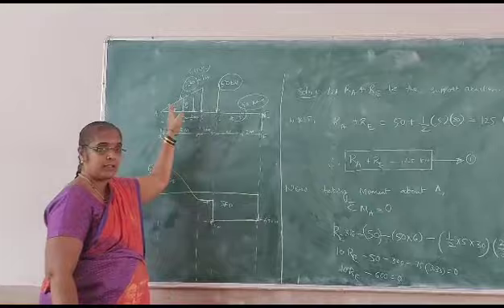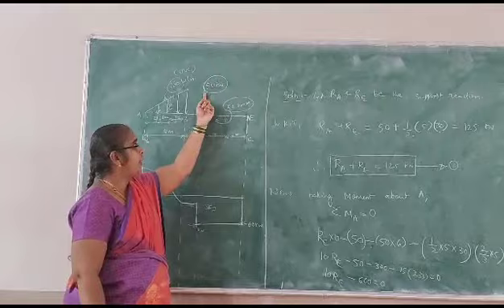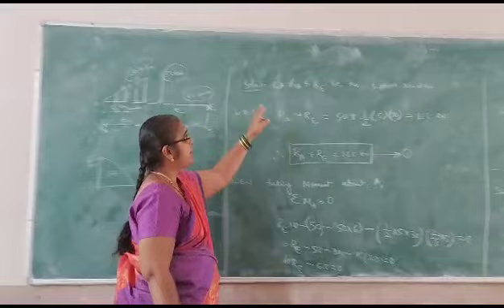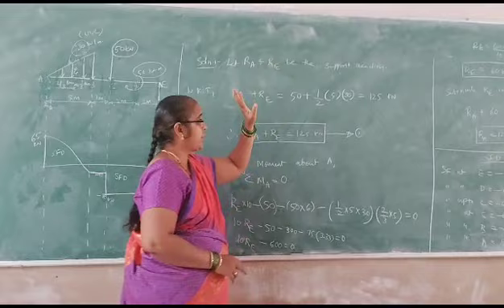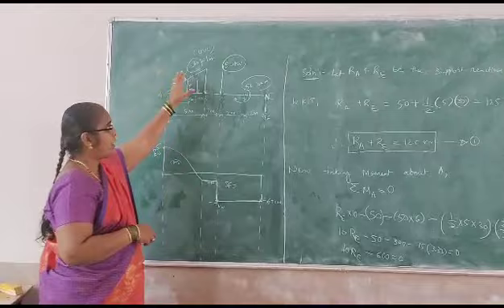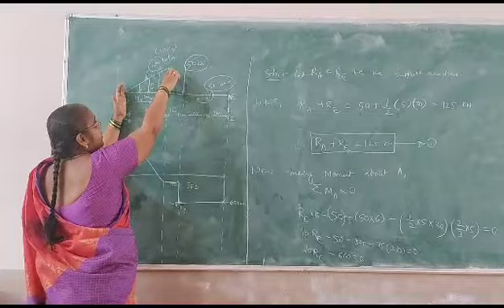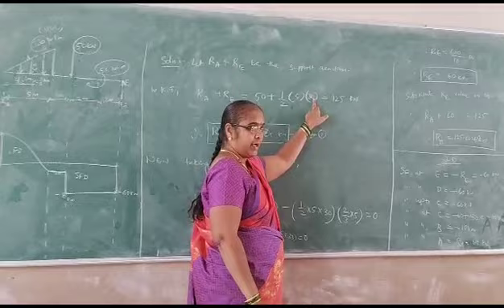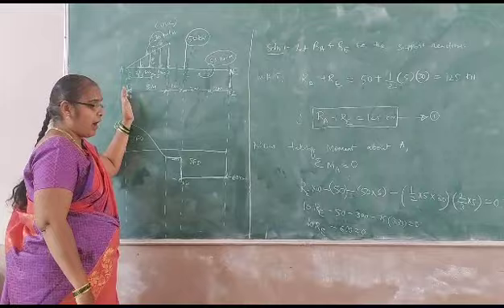MOM SFD AND BMD